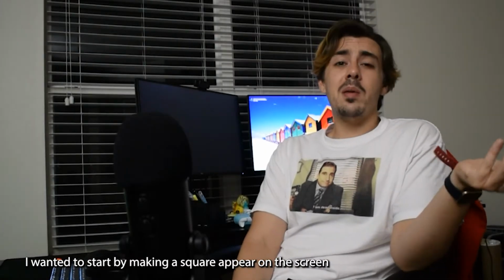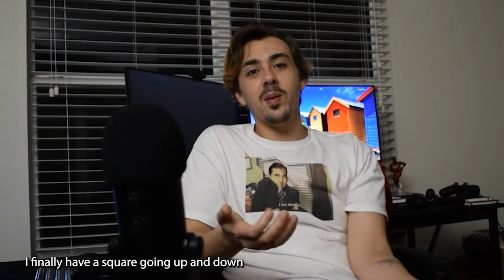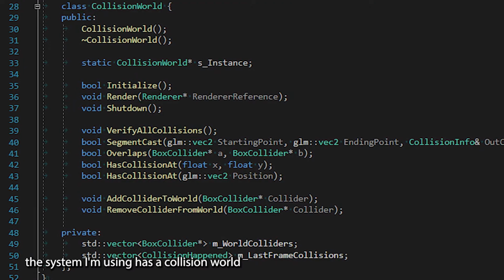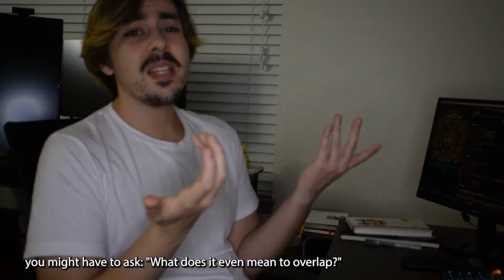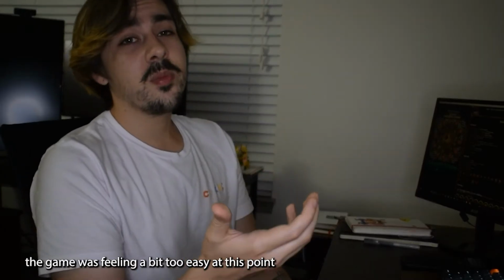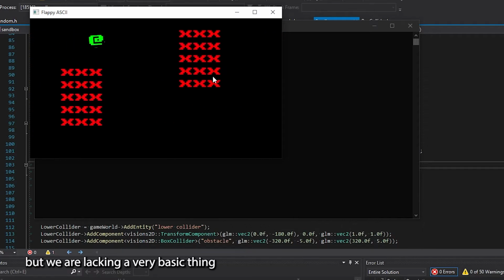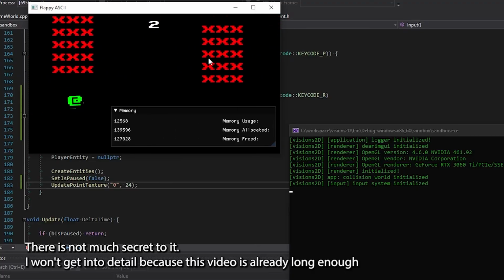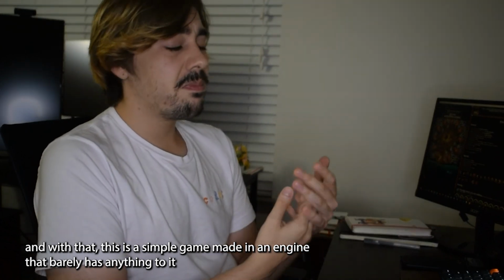creating a game in my own engine?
In this video I talk about the process of creating a game in my old and now (spoilers) discontinued simple 2D engine. Making a game on the likes of flappy bird is a good exercise as a first game to test your tech and see where it fails, so that's what I'm doing!

Celeste and Towerfall Physics post talking about how their physics and collision works (it uses AABB)